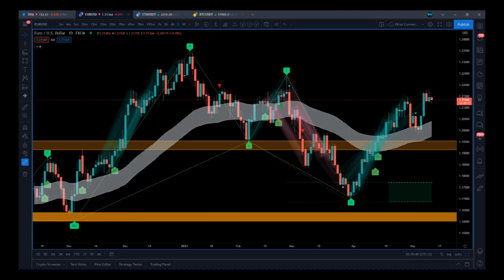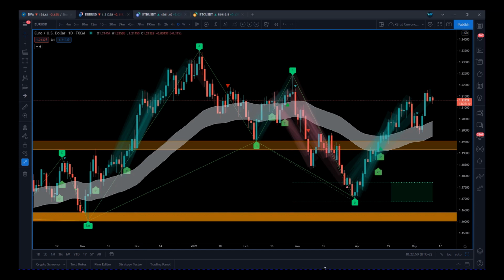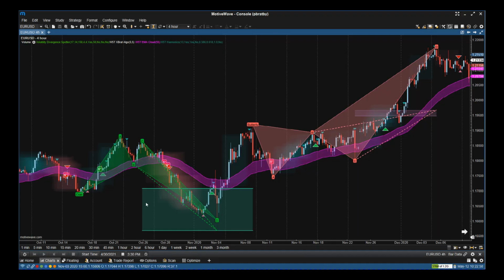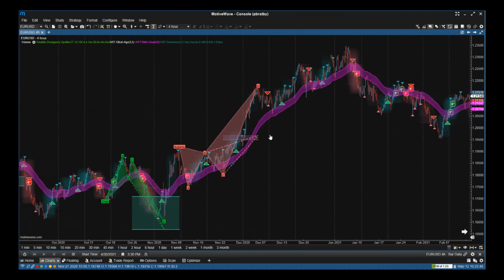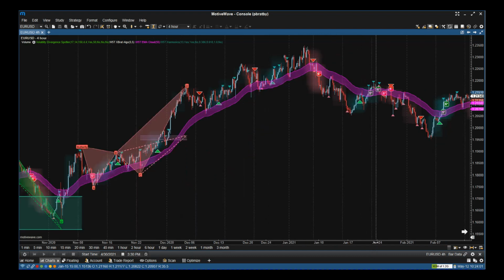👉Forex Trading for the longer term with harmonic Patterns -- EURUSD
Forex Trading for the longer term with Harmonic Patterns

This video showcases the remarkable capabilities of Harmonic Patterns in identifying long-term forex trading prospects, using EURUSD as an illustrative example. The daily and 4Hr timeframes present lucrative opportunities for this type of forex swing trading. The automated Harmonic Pattern software, featured on both TradingView and Motivewave Platforms, significantly streamlines the trading process for all levels of forex traders, instilling confidence and enhancing overall performance.

👉TIME STAMP
0:28 EURUSD Daily timeframe - BAT Harmonic Pattern swing trading opportunity on Tradingview
3:18 EURUSD 4hr timeframe - CRAB Harmonic Pattern swing trading opportunity on Motivewave

Paul used the Auto Harmonic Pattern trading indicators for TradingView and MotiveWave, but it is available on many more platforms

👉For the best deals on Forex Trading Indicators and Forex Trading Software.